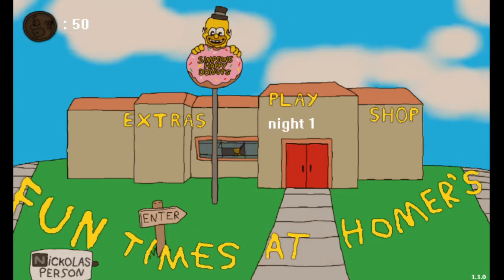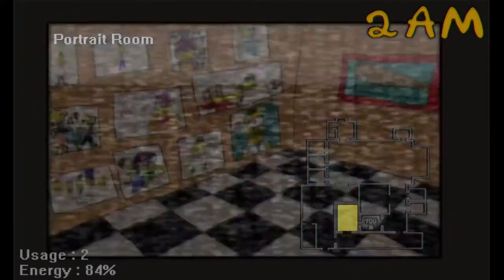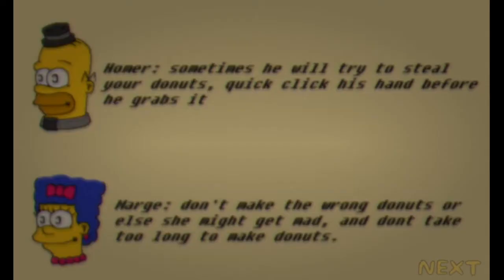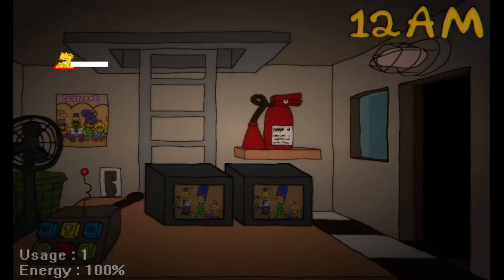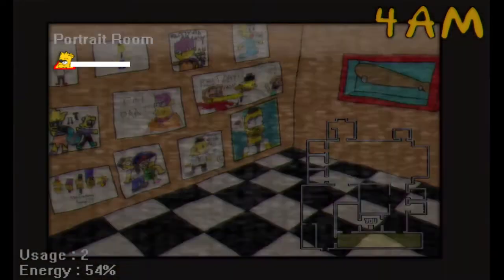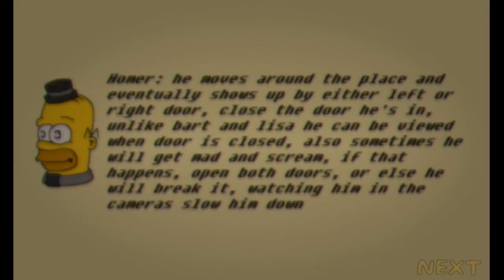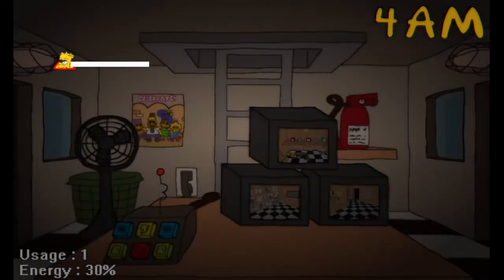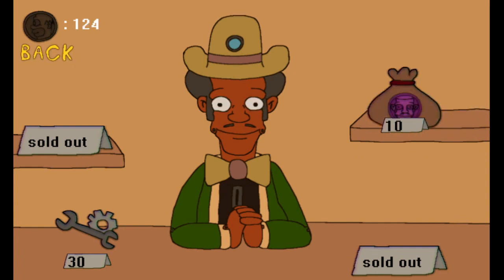JAGGER PLAYS... Fun Times at Homer's (Nights 1 - 3)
Original Video Title: ALL DONUTS GO TO CHARETY || Fun Times at Homer's [REVISITED] (Nights 1 - 3)

Chapters:

0:00 Intro
1:09 Night 1
9:52 1st Donut Minigame + Shop
12:46 Night 2
21:00 2nd Donut Minigame + Shop
23:26 Night 3
31:41 3rd Donut Minigame + Shop
33:52 Outro